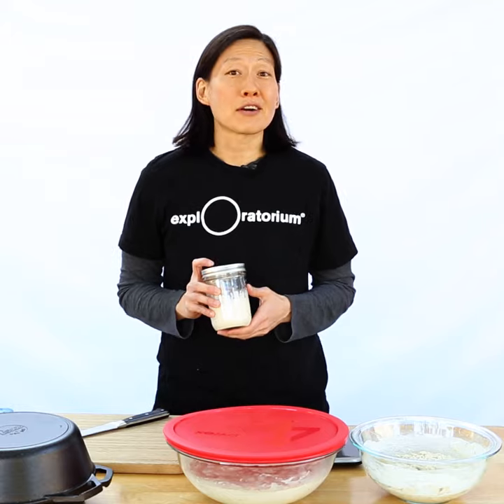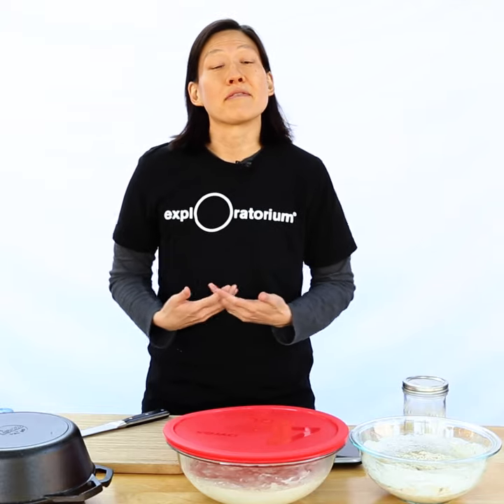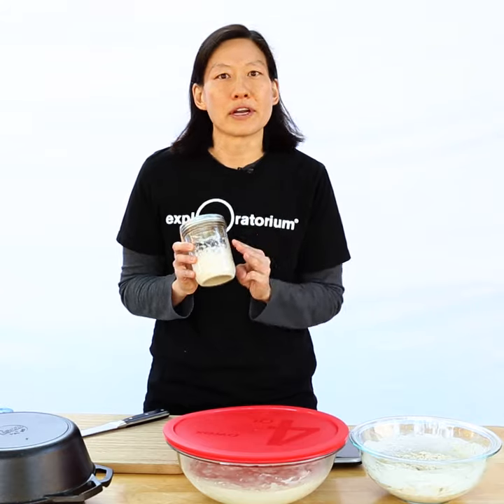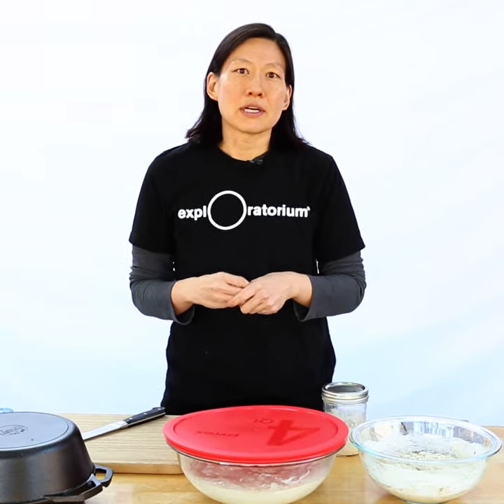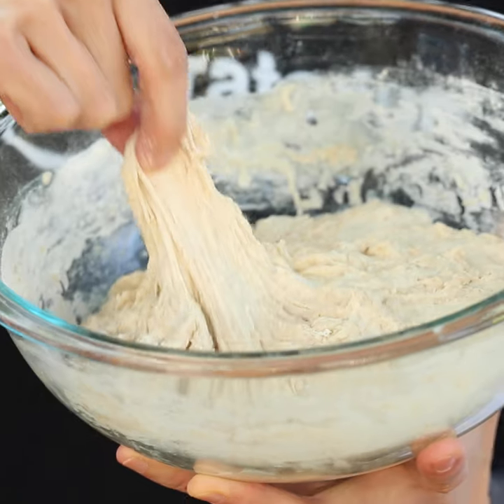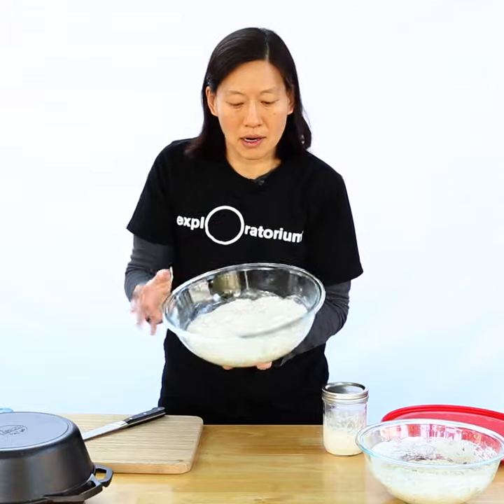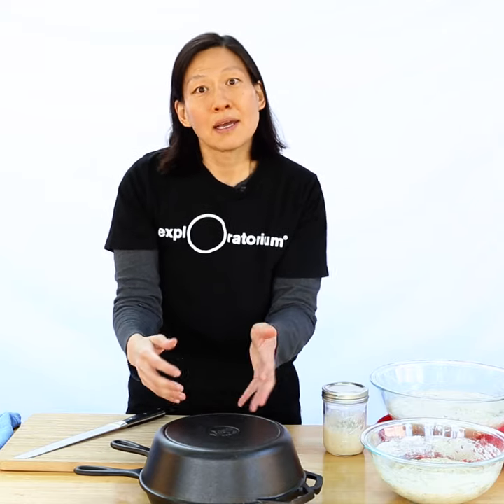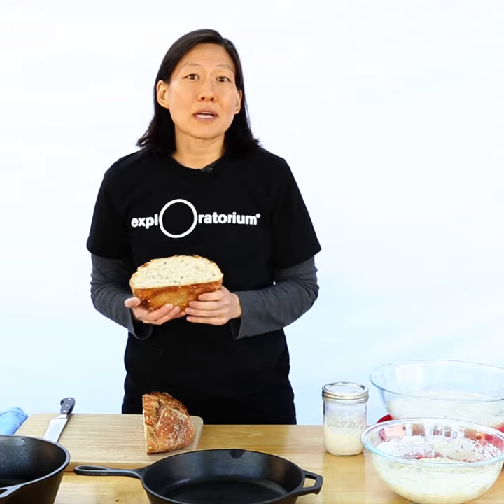Sourdough: No Knead to Worry | Hungry for Science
Making sourdough bread only requires flour, water, starter, and time. Tweaking these few ingredients in different ways yields a myriad of results and an excellent canvas for learning science at home. In this episode of Hungry for Science, we’ll explore the basics of breadmaking and give some scientific tips to help you create the perfect loaf.

The Exploratorium is a non-profit museum, a professional development home for teachers, and a global exhibit-design trailblazer with a mission to transform learning.